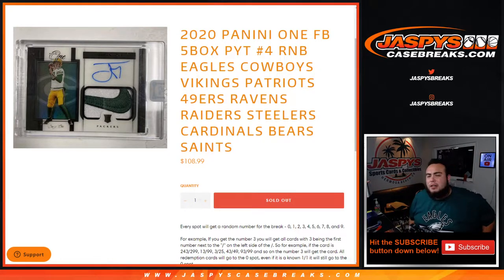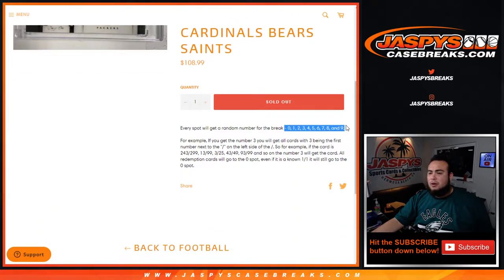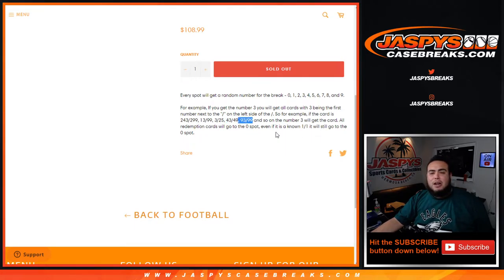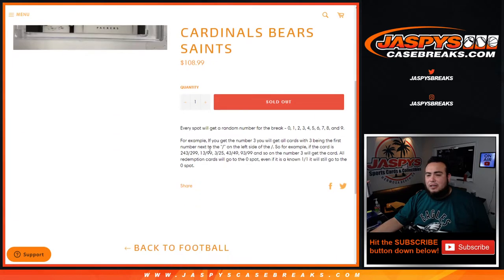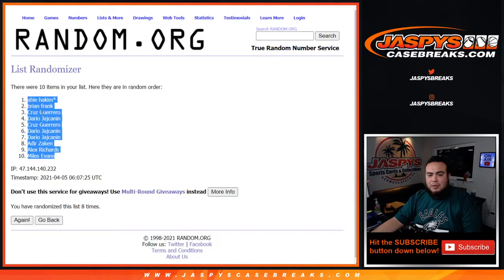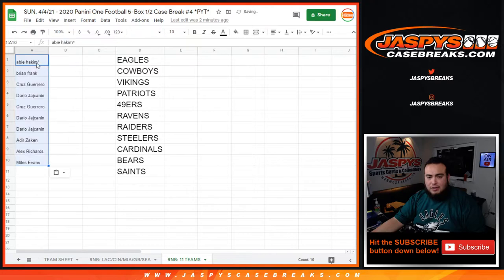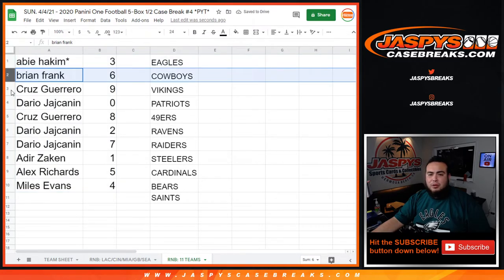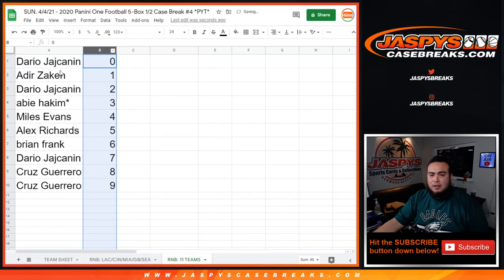Sun. 4/4/21 - 11-TEAM RNB - 2020 PANINI ONE FB 5BOX PYT #4